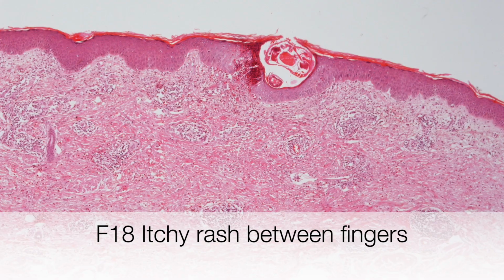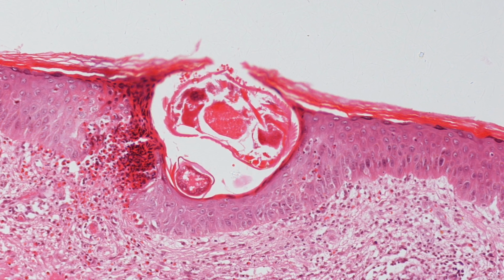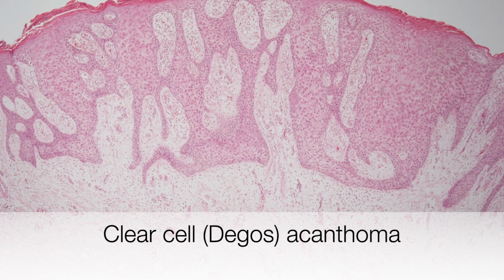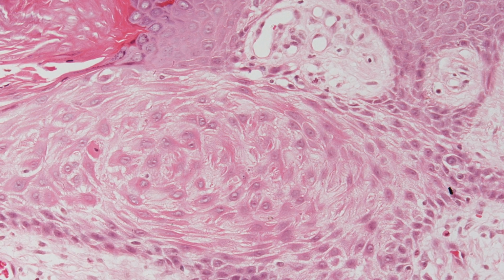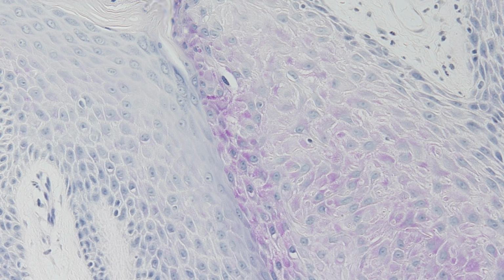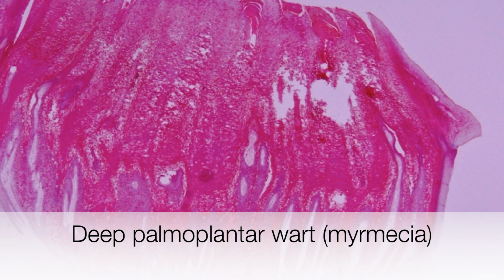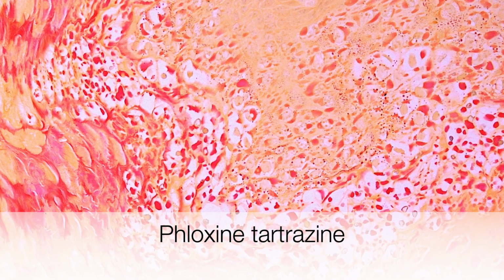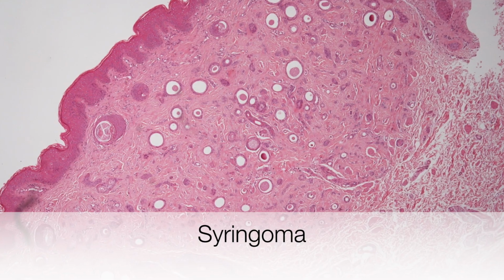Quick Pathology Quiz 3 (skin) - Pathology mini tutorials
5 skin pathology cases to diagnose with answers after the questions and links to the relevant videos for a more in depth answer.
0:00 Intro
0:22 Case 1
1:22 Case 2
2:29 Case 3
3:25 Case 4
4:19 Case 5
5:19 Answer 1
6:01 Answer 2
6:33 Answer 3
7:03 Answer 4
7:27 Answer 5